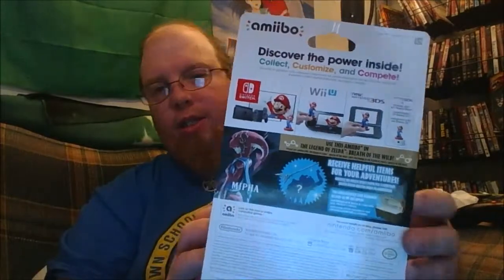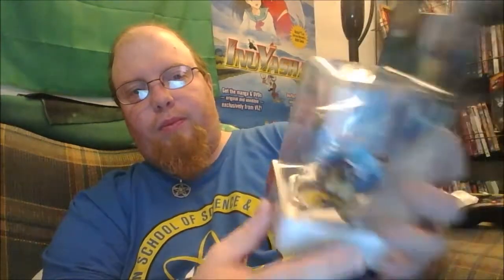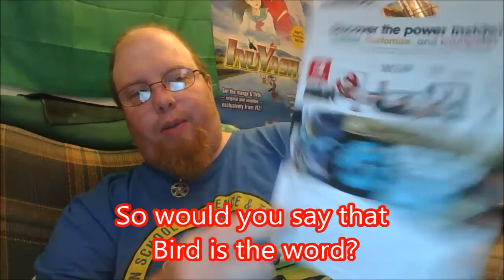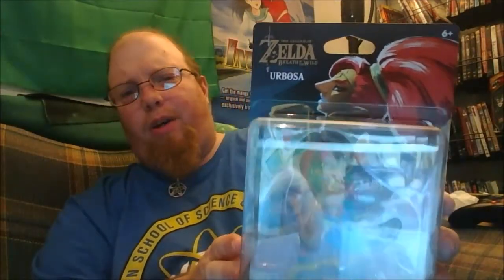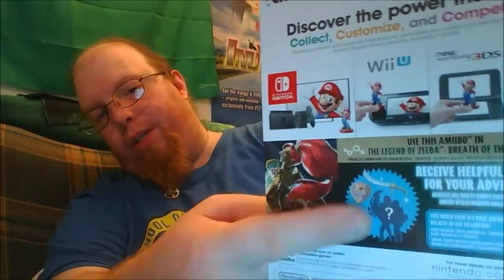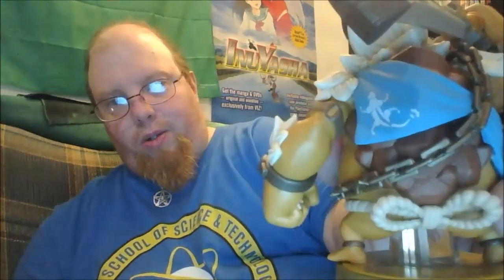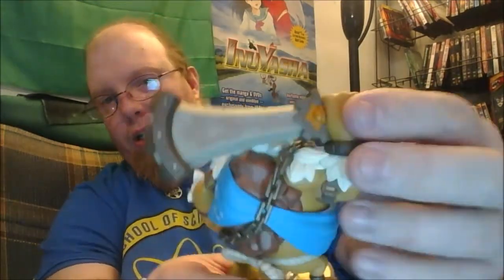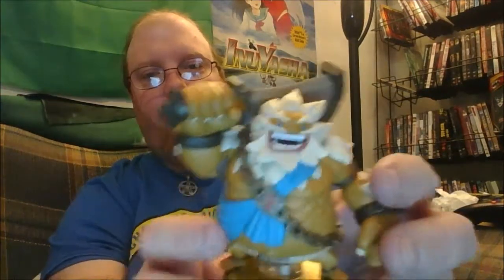The Legend of Zelda: Breath of the Wild Amiibos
This Video is NOT made for kids, This video is for adult collectors The Legend of Zelda: Breath of the Wild Amiibos

Comicgeddon TV
Mission Statement: